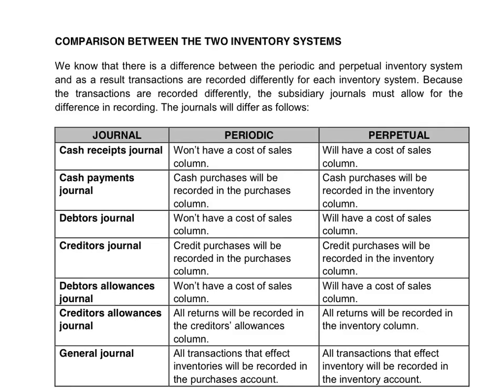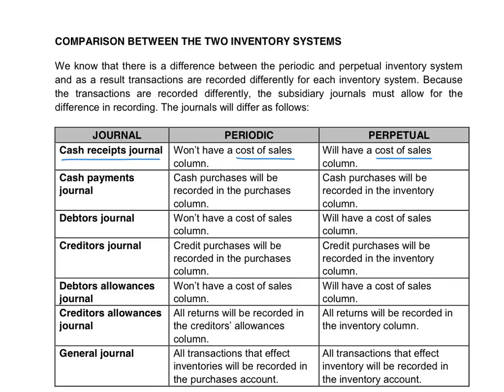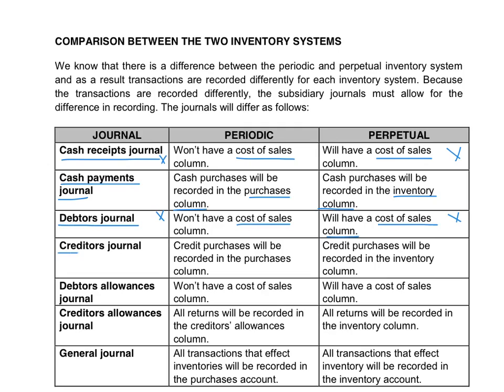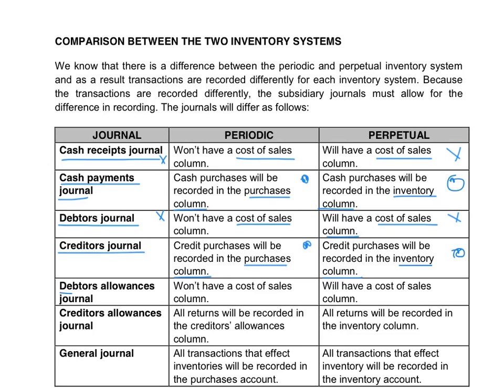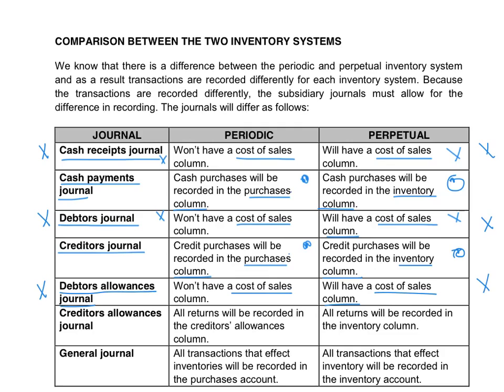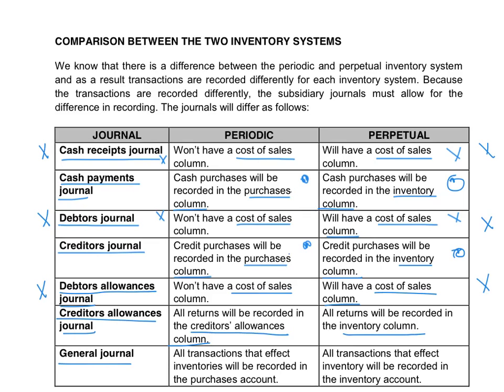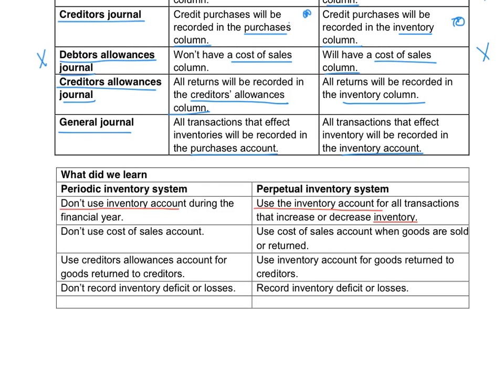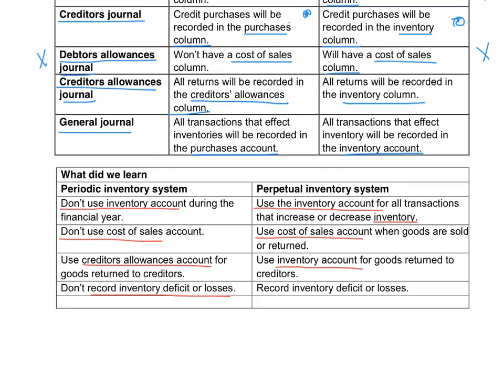INVENTORY - 4 COMPARISON BETWEEN INVENTORY SYSTEMS